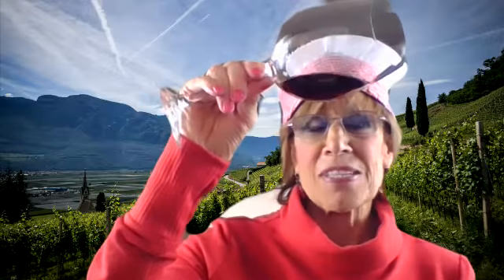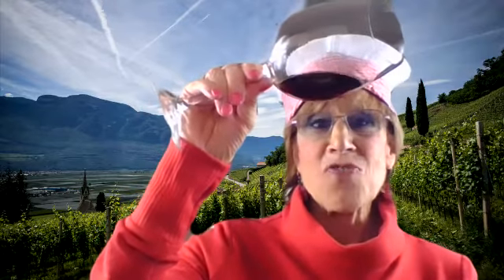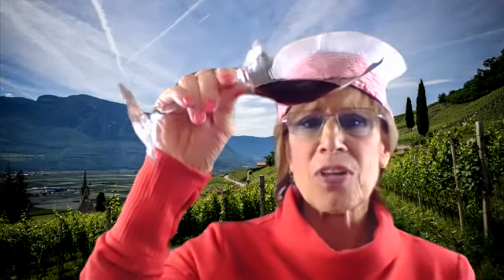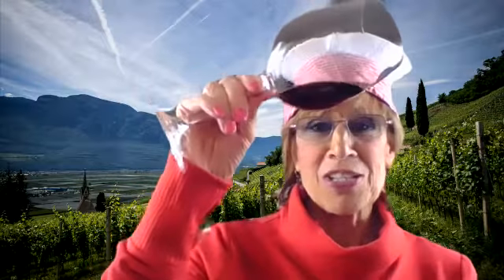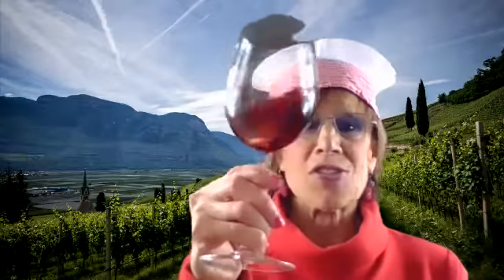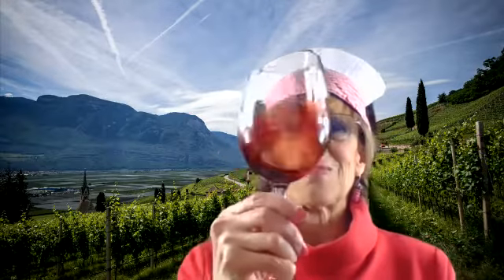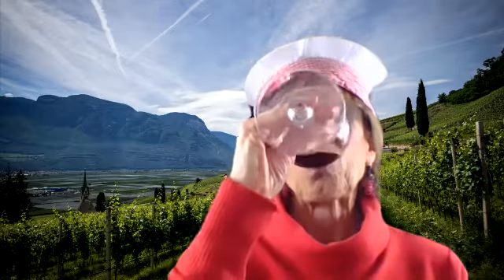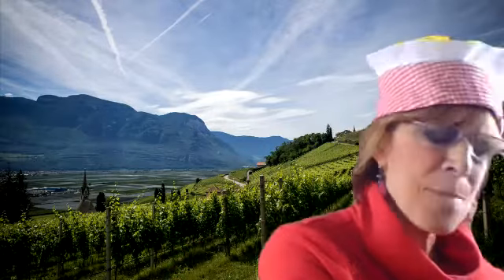Learn about our Duca Bortini Montepulciano Riserva from Italy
Learn about our Montepulciano - an Italian red wine made from the Montepulciano wine grape grown in the Abruzzo region of east-central Italy. Intense, vinous bouquet with an immediate cherry flavor changing to notes of blackberries and licorice. Delicious with heartier foods.